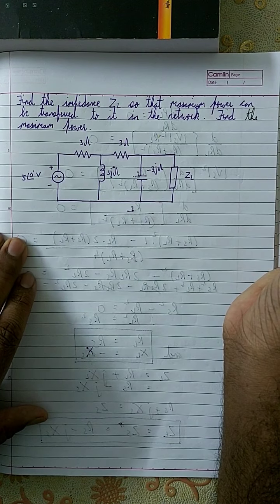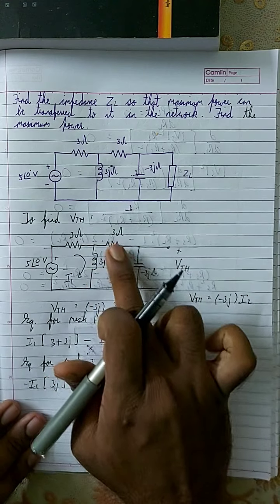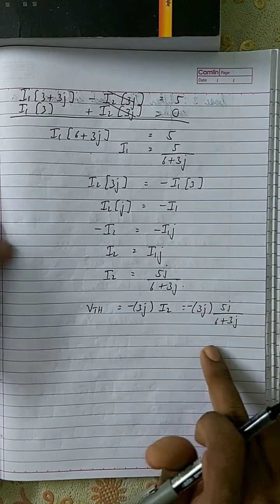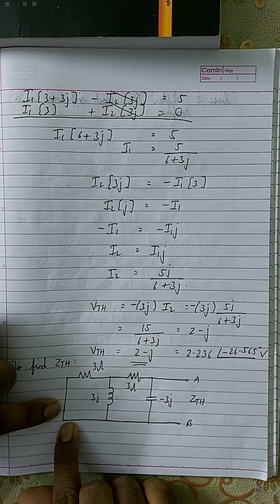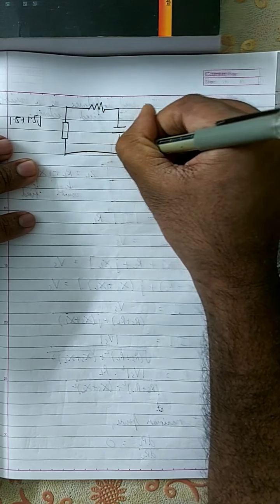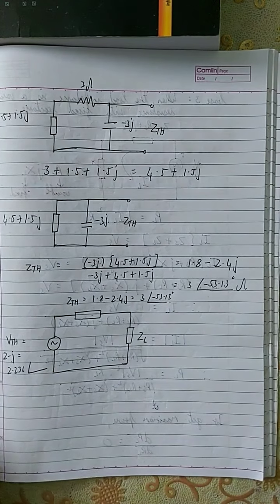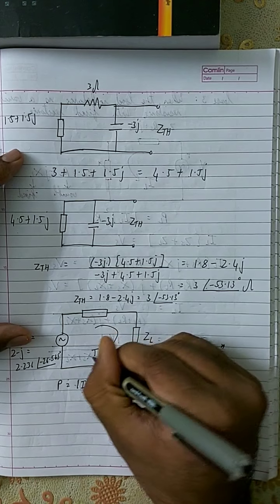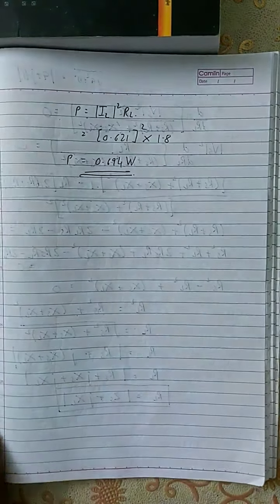Maximum Power Transfer Theorem 2